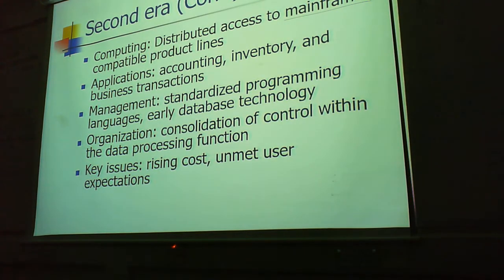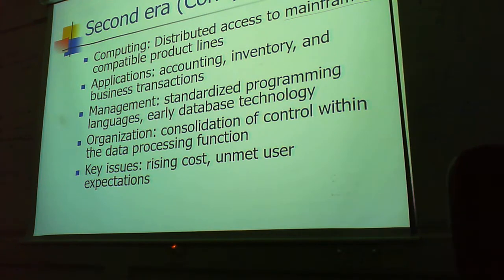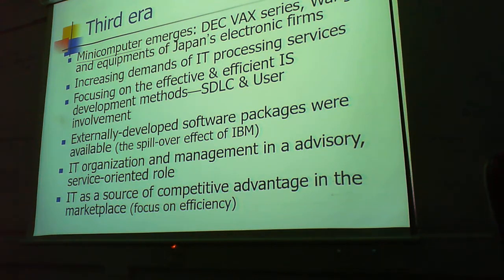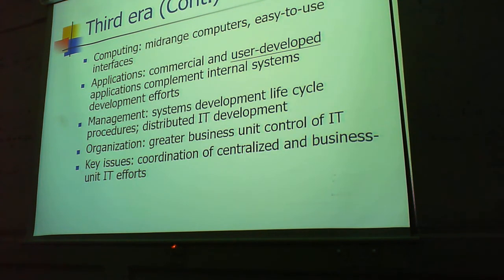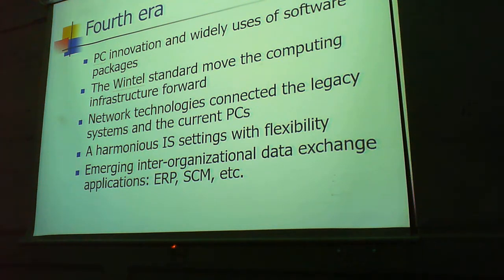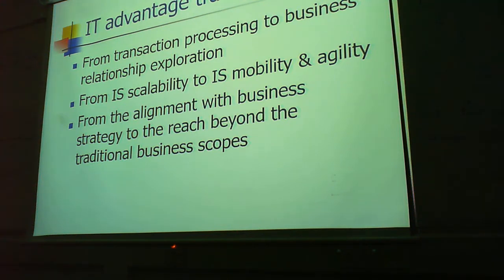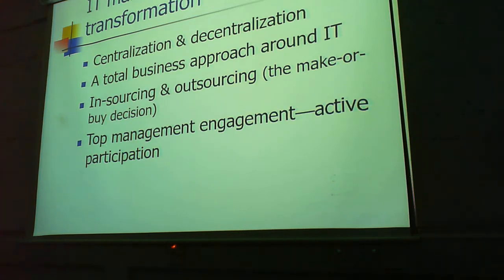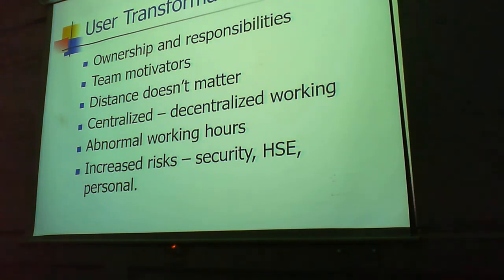Managing IT: Service Management Evolution Part 2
Computer Technology YR2: Project Management Lecture 15-11-21 recorded at Truro College on behalf of Plymouth University.

This lecture covers a presentation on the management aspects of project management as it relates to technology based projects.

Some questions are answered as they are queries or discussion points relating to project management.

The work and assignment is covered at the end of the lesson. Any questions on the content delivered should be directed to my email.